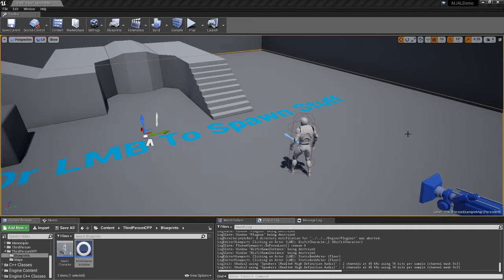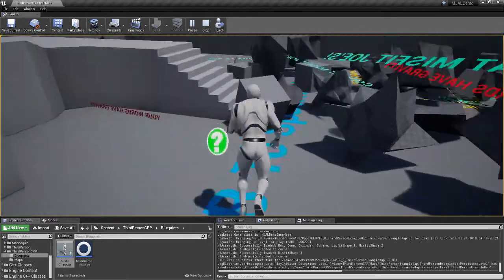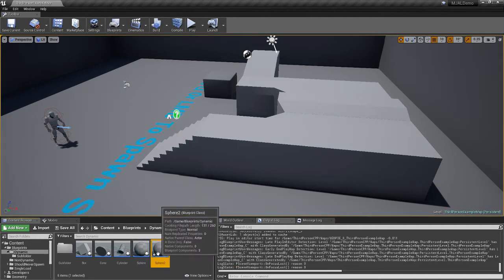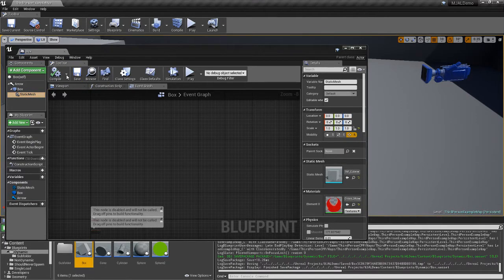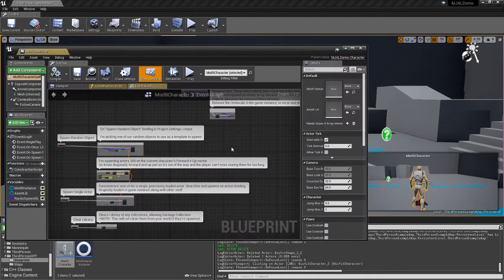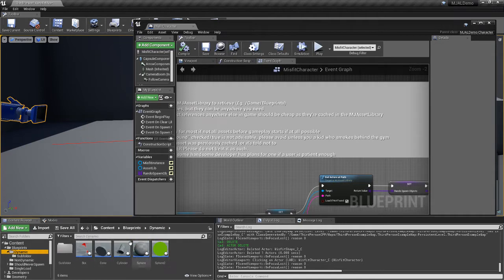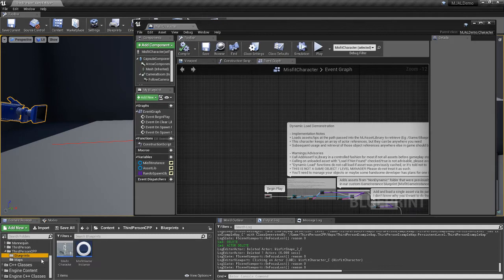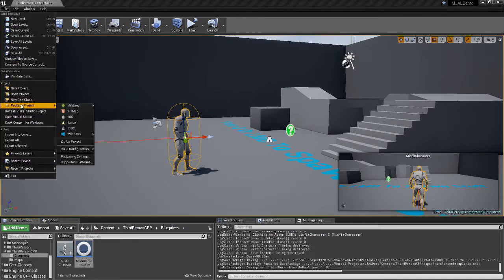Misfit Joe's Dynamic Asset Library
Overview and showcase of Misfit Joe's Dynamic Asset Library plugin at work.

Works with shipped/packaged/debuggame/PIE/standalone games.

Blueprint and C++ both use the same interfaces and code. C++ exported for code access if the user wishes.